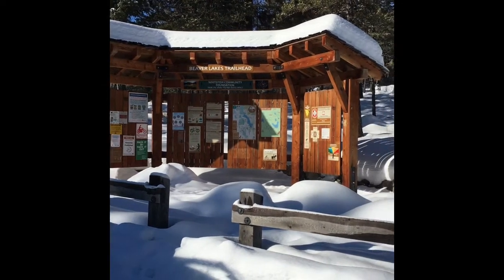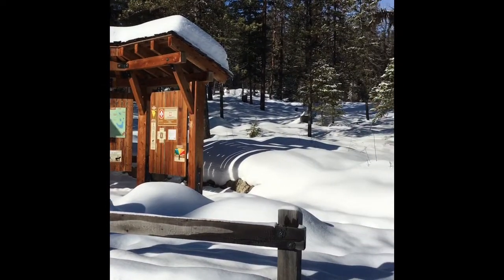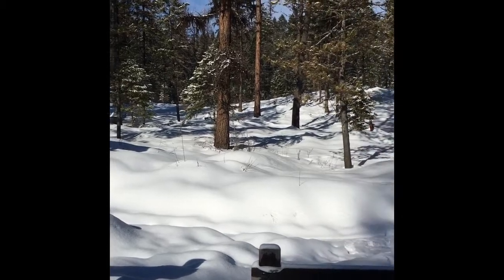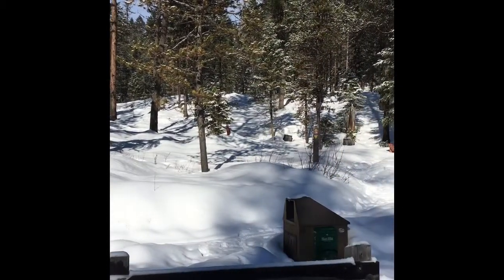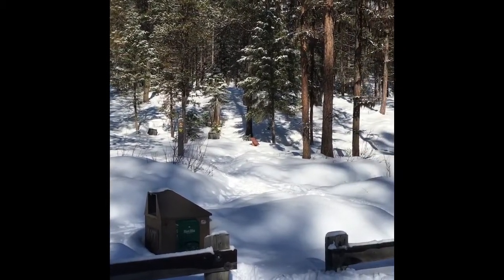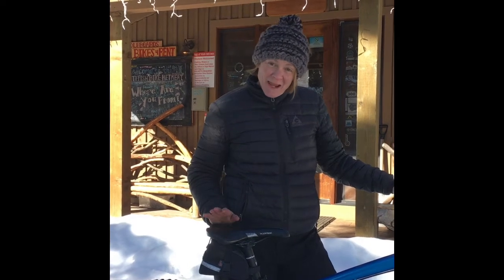The Whitefish Trail - Winter grooming in Beaver Lakes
Currently, the Whitefish Bike Retreat is grooming a narrow track on the DNRC roads that link to the North Beaver Connection, Woods Lake Trailhead, Beaver Lake Fishing Access, and Dollar Lake Trailhead. All together, there are about 10 miles of groomed trail awaiting your fat bikes, snow shoes, and cross country skies. Dogs and walkers are welcome too! Conditions are best during cold weather when the track is frozen, and please avoid using the groomed trails during warm conditions as deep tracks are difficult to remove.